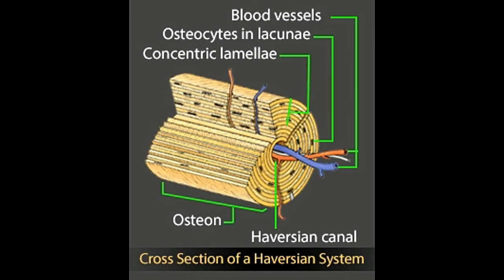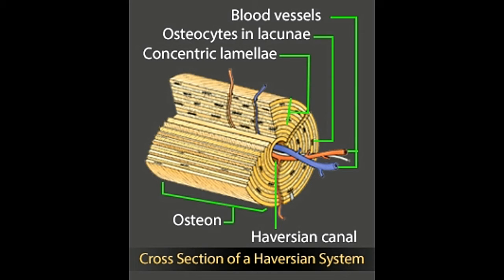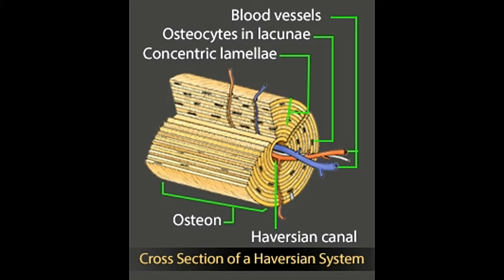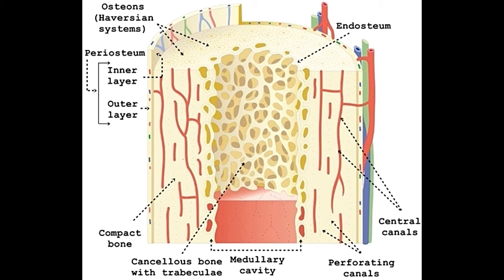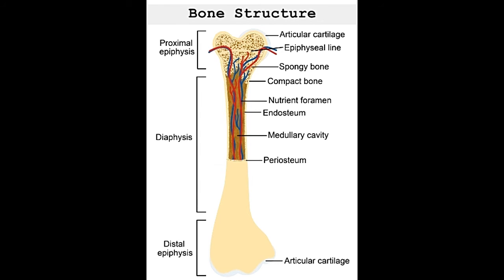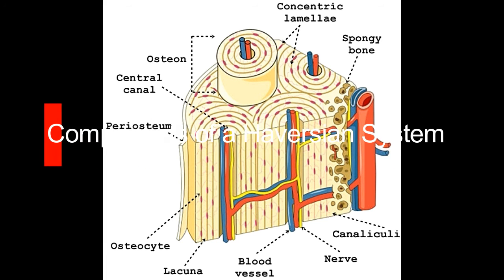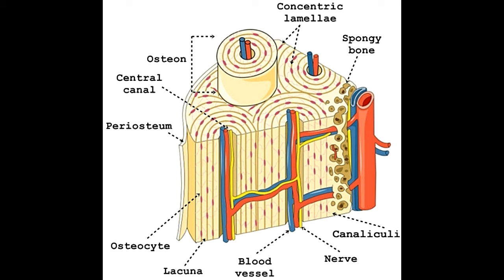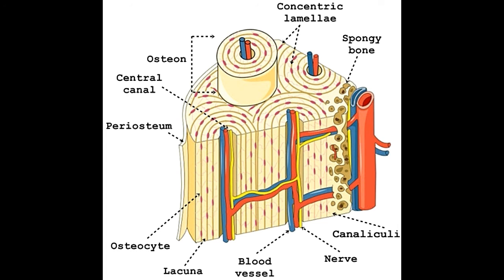Haversian System Structure Diagram and Function